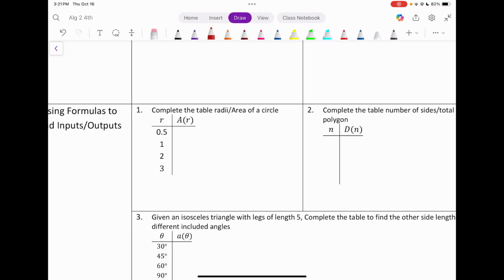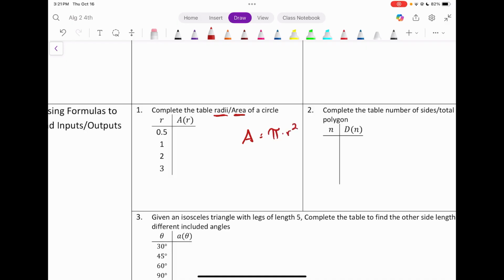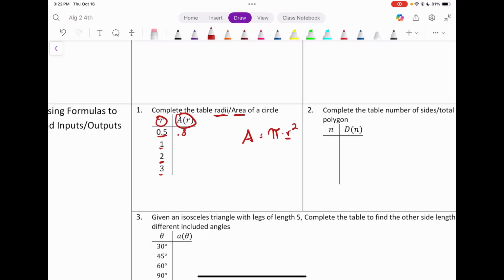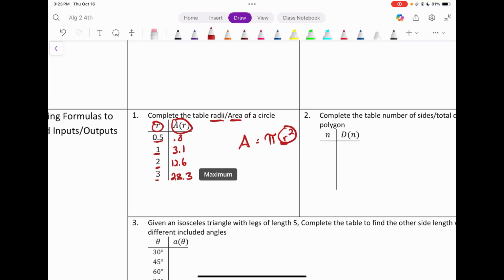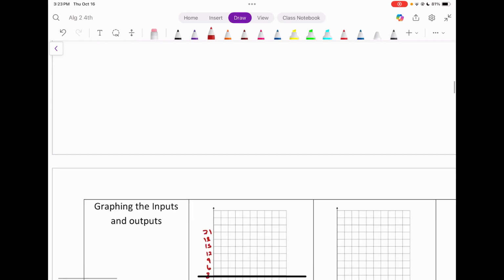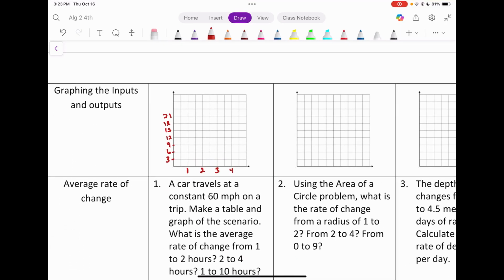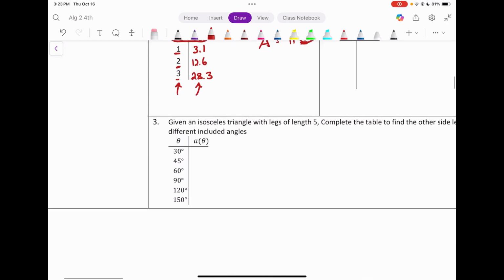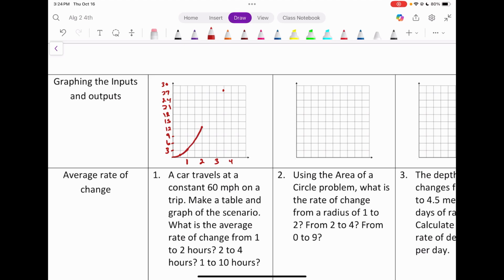Basic T-tables and Graphs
fill in missing values into function tables and plot those points on a coordinate plane